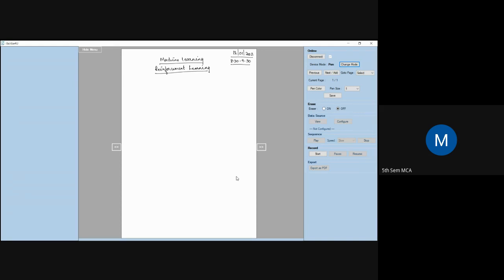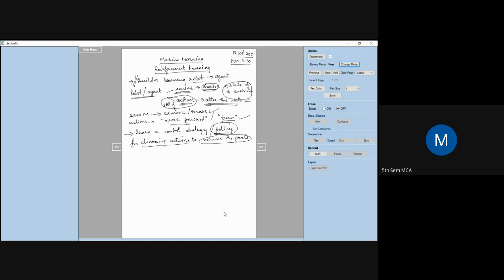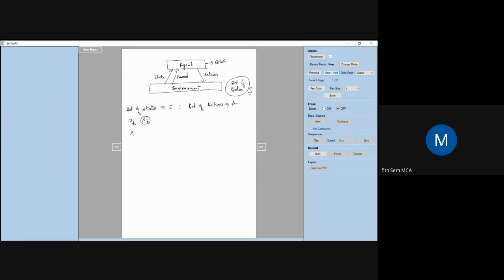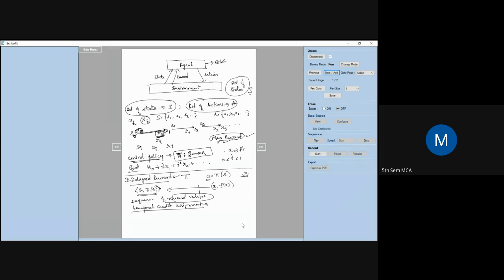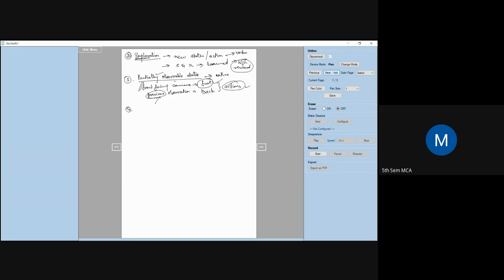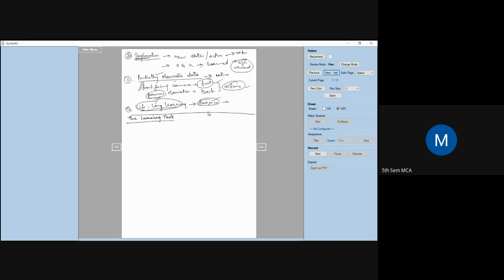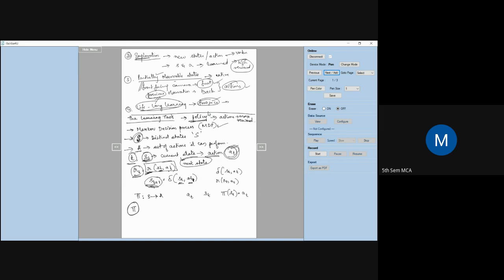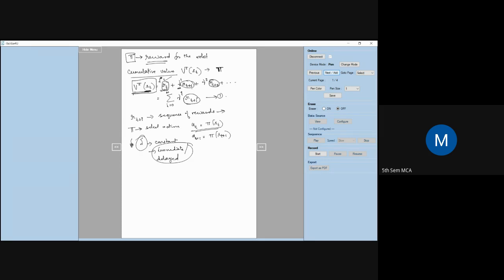ML 12 1 2022 Dr AK